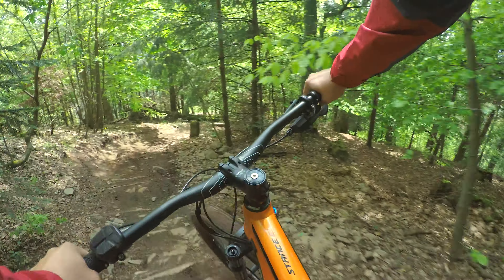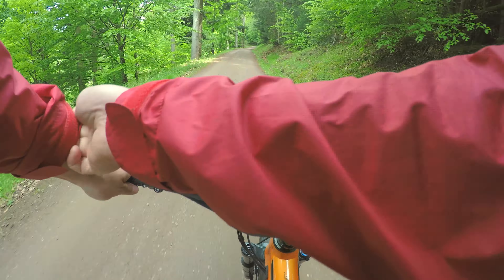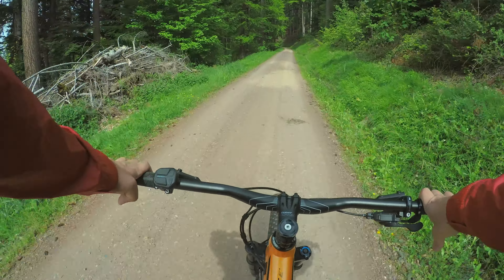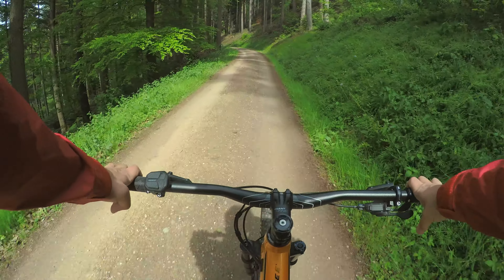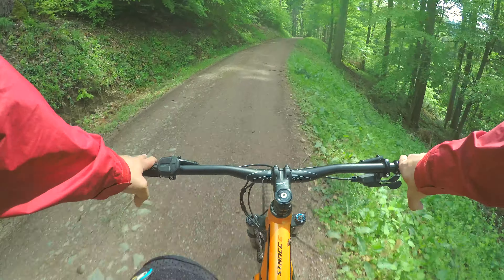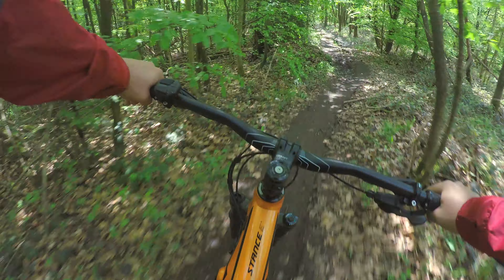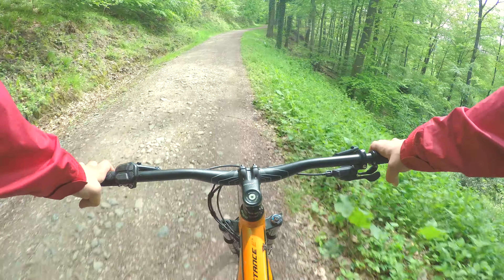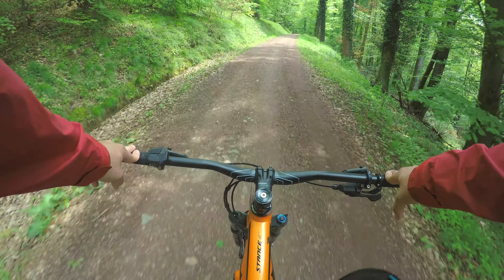Let's talk about the elephant in the room, no, not me: e-MTBs!! Really? But you're only 31 years old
In this video I'm talking e-mountainbikes, or pedal assisted bikes. I have been thinking about trying out an e-mtb for quite a while now, and when I was in Freiburg recently I finally gave in to the urge. Let's find out together if it's good or bad and whether I will continue to look at e-mtbs as an option for me. Also featuring Paul the Punter, one of my favorite mtb youtube channels right now, and his buddy Brig. How, why, what? Keep watching to find out :)

On this channel it’s all about Europe’s best singletrails, landscapes, people and stories. I want to go out and ride the best singletrails for you, meet other mountainbikers and tell you bits and pieces about the culture and history of the places I visit. Sometimes I'll upload bonus videos about bike maintenance and reviews, unboxings, how-tos of gear for riding, filming or navigating.

You have an idea how I could improve? Let me know in a comment - I appreciate it very much!

All links are referral-links that will give me a small kickback without costing you any extra money. So if you want to support me, please shop through these links :)